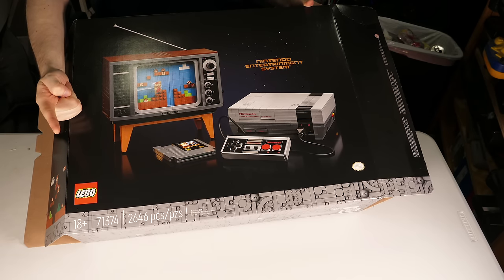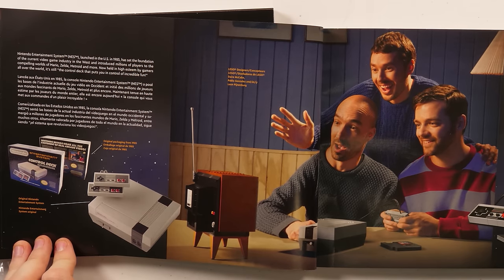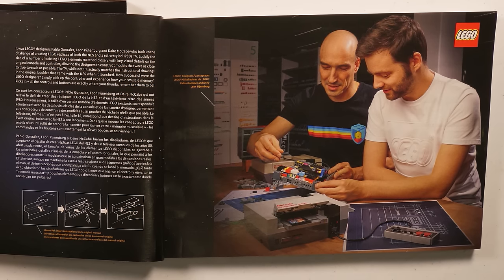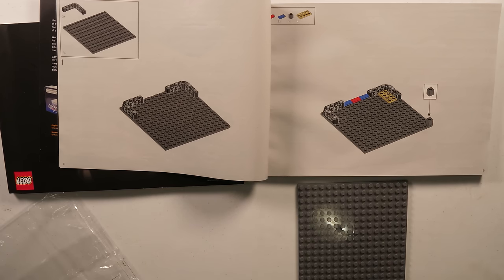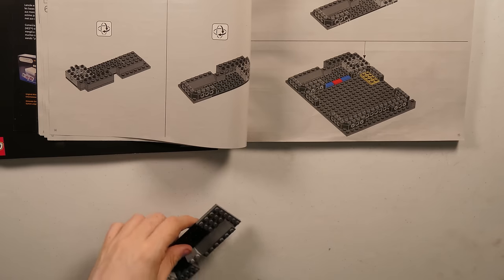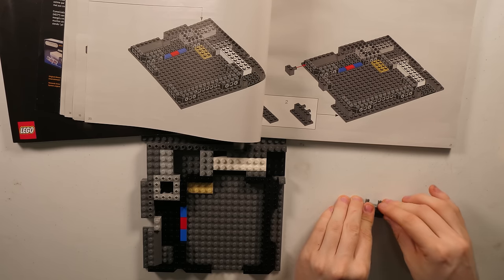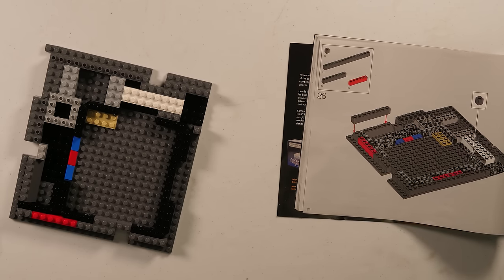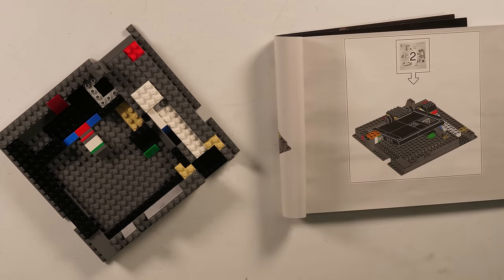WhyBeAre is BACK! + LEGO NES !!! 🎮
Just want to start with something fun before we go into the same old BeamNG garbage that will pay the bills. Got to do some fun things with editing, there is one major editing error in this video. If you make a comment about it I will ban you.